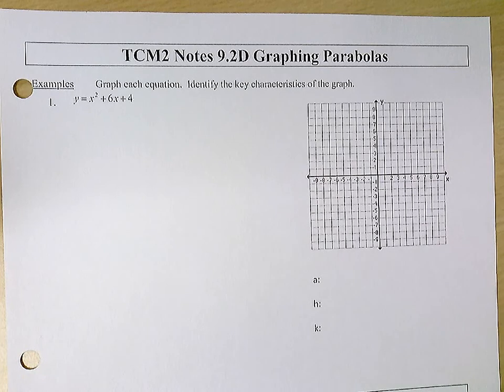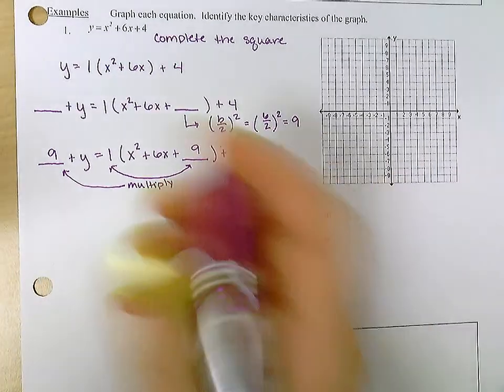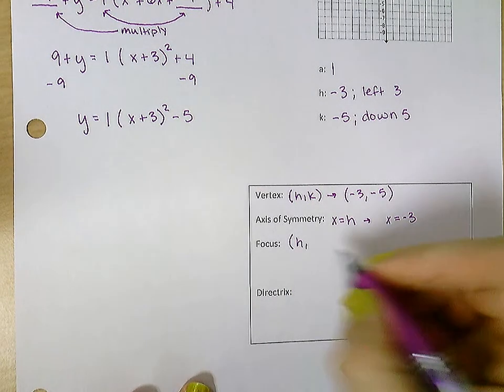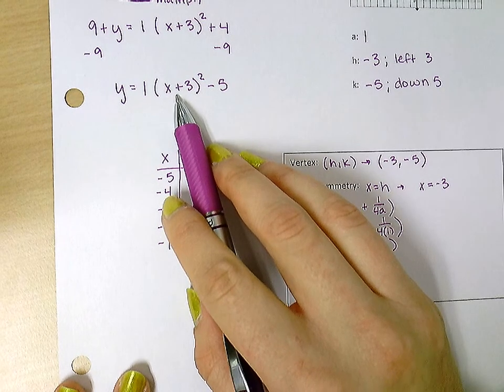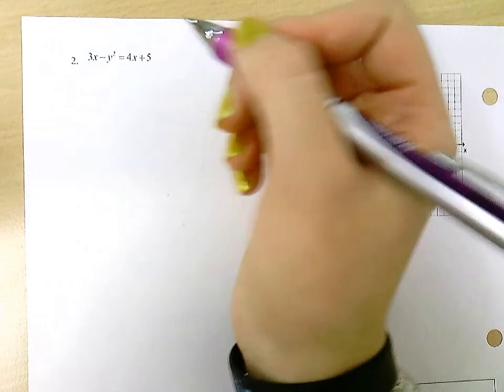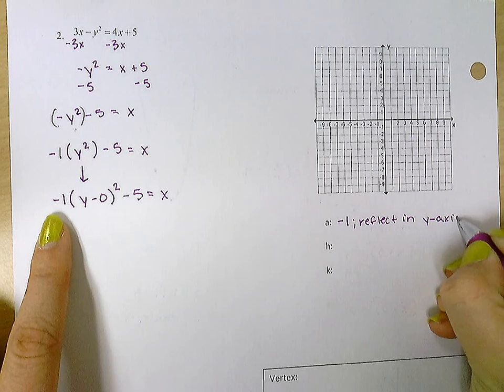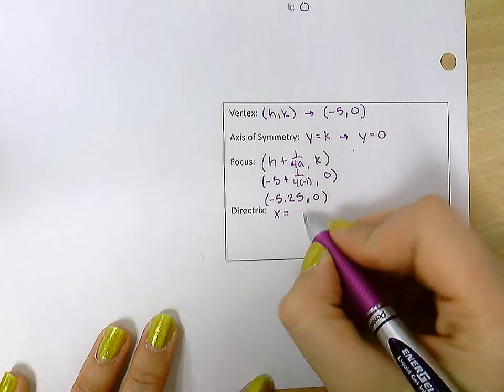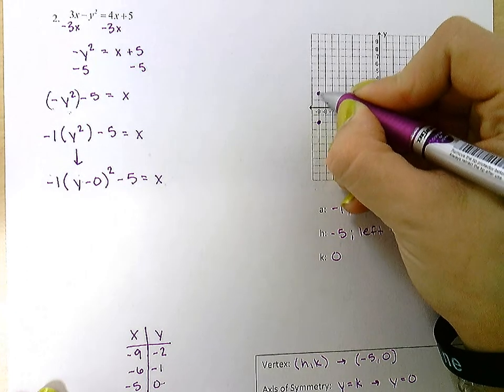Lesson 9 2D